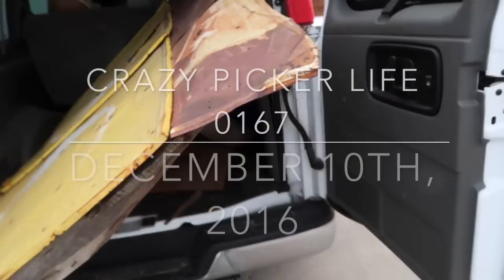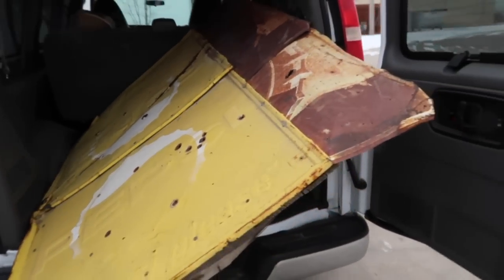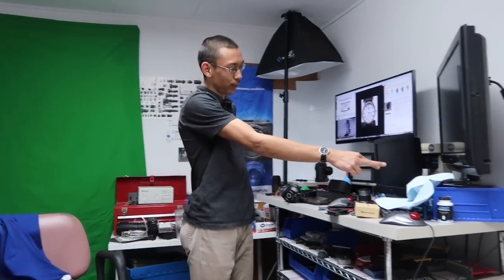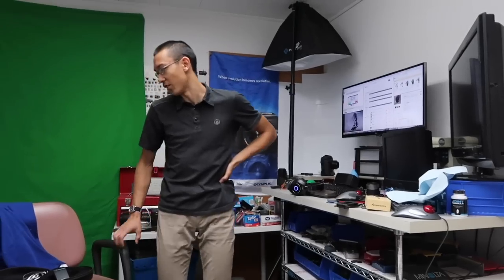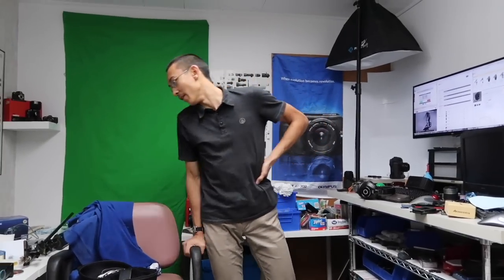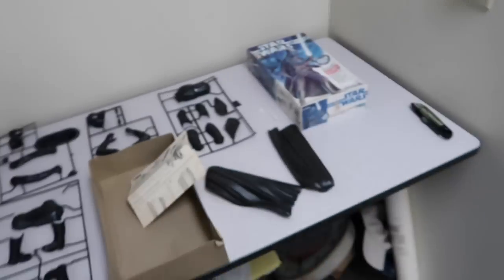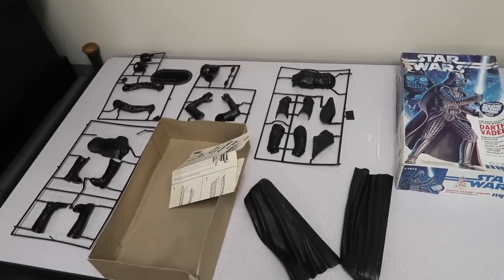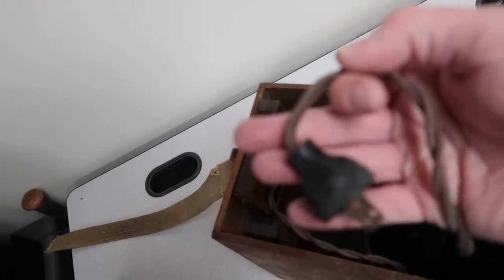Wheeler the Watch Man - CPL 0167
Saturday - December 10th, 2016 *** Daily Vlog 0167